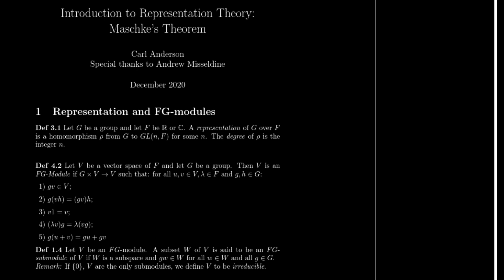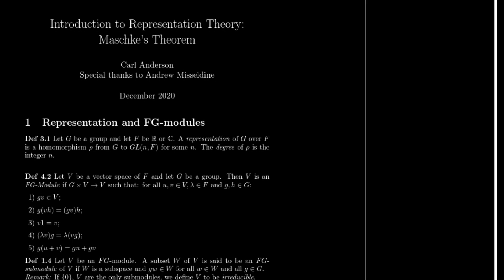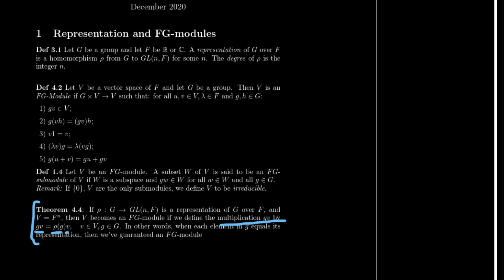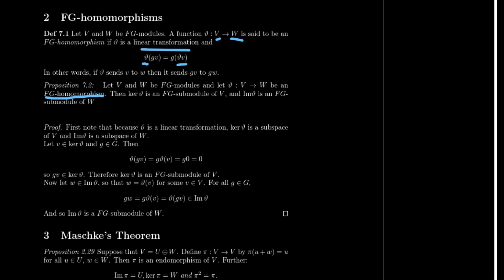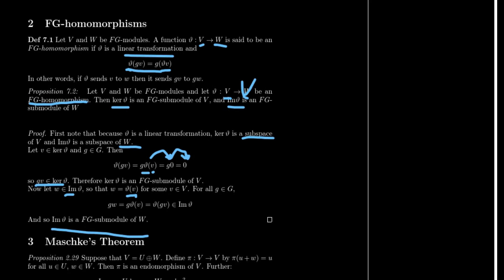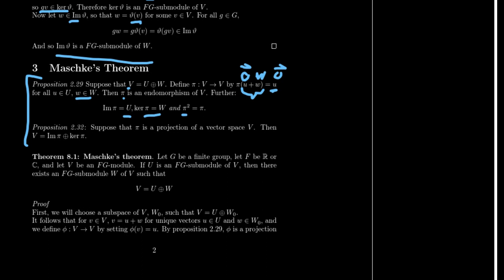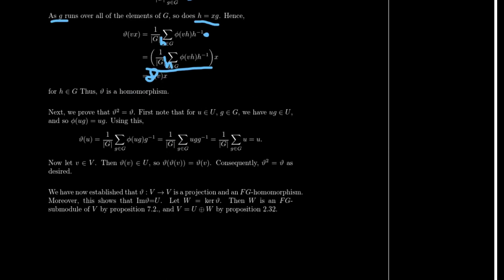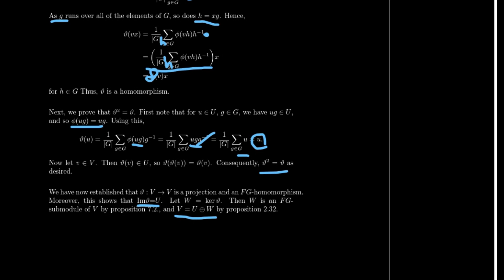Introduction to Representation Theory and Maschke's Theorem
This is a supplemental video for Andrew Misseldine's Abstract Algebra course. His lecture series can be found here:

I used the proofs and explanations published in Representations and Character Groups by Gordon James and Martin Liebeck: